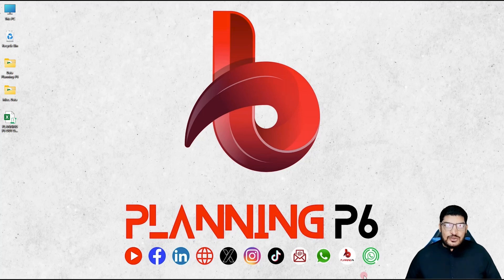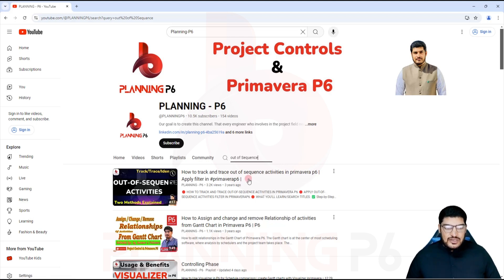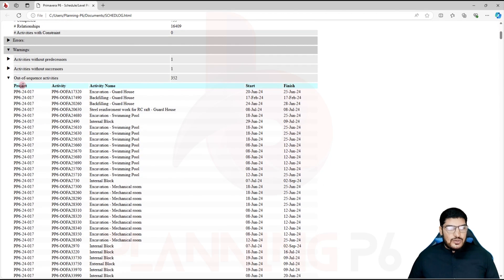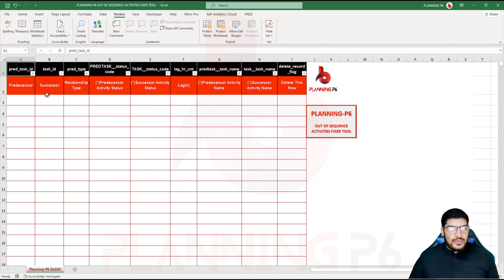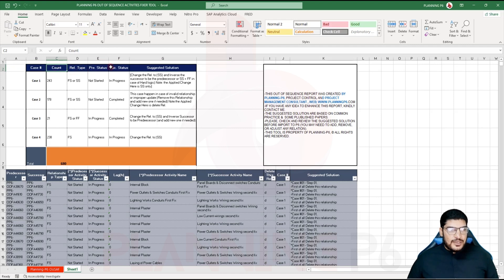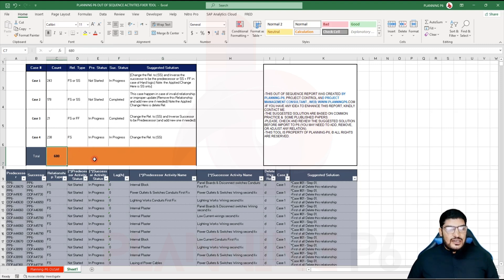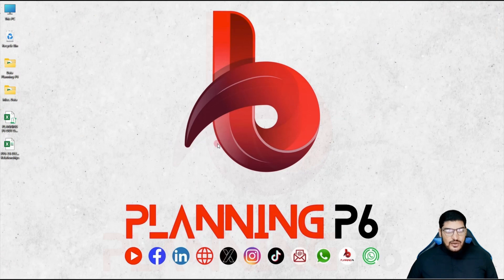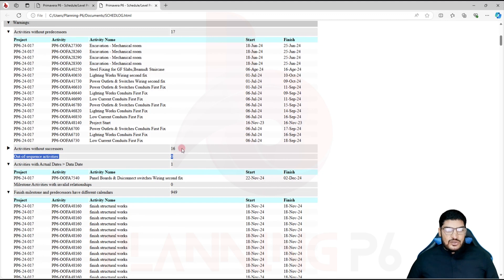How to fix out of sequence activities in Primavera P6 | How to Resolve Out of Sequence activities P6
🔴 WHAT YOU'LL LEARN/SEARCH TITLES:

✅Fix Out-of-Sequence Activities in Primavera P6
✅Resolve Out-of-Sequence Tasks in P6
✅Correct Sequencing Errors in Primavera P6
✅P6: How to Fix Sequence Issues
✅Primavera P6: Out-of-Sequence Activity Troubleshooting
✅Step-by-Step Guide to Fixing Out-of-Sequence Activities in Primavera P6
✅Troubleshooting Out-of-Sequence Tasks in P6: A Complete Guide
✅How to Maintain Accurate Sequencing in Primavera P6
✅Correcting Scheduling Errors in P6: A Beginner's Guide
✅Resolving Out-of-Sequence Activities: Best Practices for Primavera P6
✅Primavera P6 Tutorial: Fixing Out-of-Sequence Activities
✅Resolve Sequence Issues in P6: A Comprehensive Guide
✅Correct Scheduling Errors in Primavera P6: Tips and Tricks
✅How to Maintain Accurate Sequencing in P6: A Step-by-Step Tutorial
✅Troubleshooting Out-of-Sequence Activities in Primavera P6: Best Practices
✅Fixing Out-of-Sequence Activities: A Common P6 Problem
✅Solving Scheduling Issues in Primavera P6: A Practical Guide
✅How to Prevent Out-of-Sequence Activities in P6
✅Troubleshooting P6: Fixing Sequence Errors
✅Resolving Scheduling Conflicts in Primavera P6
✅Primavera P6 Tutorial: Correcting Sequence Errors
✅How to Fix Out-of-Sequence Activities in P6: A Tutorial
✅Learning to Resolve Scheduling Issues in Primavera P6
✅A Complete Guide to Fixing Sequence Problems in P6
✅Mastering Primavera P6: Correcting Out-of-Sequence Activities
✅Learn How to Fix Out-of-Sequence Activities in Primavera P6 Today
✅Master P6: Resolve Scheduling Issues Now
✅Improve Your Project Scheduling with This P6 Tutorial
✅Fix Out-of-Sequence Activities in P6: Watch Now
✅Learn to Avoid Common Scheduling Mistakes in Primavera P6

🔴DESCRIPTION:

In this tutorial, we'll delve into the intricacies of resolving out-of-sequence activities in Primavera P6, a critical task for ensuring accurate project scheduling and efficient resource allocation. We'll explore various methods to identify, diagnose, and rectify sequencing issues that can hinder project progress.
First, we'll discuss how to effectively use Primavera P6's built-in tools to detect activities that are not following the established project schedule. This includes understanding and utilizing the predecessor-successor relationships, lag settings, and other relevant features. Next, we'll explore common causes of out-of-sequence activities, such as incorrect dependencies, resource constraints, or changes in the project scope.
Once we've identified the root causes, we'll provide step-by-step instructions on how to correct these issues. This may involve adjusting dependencies, modifying resource assignments, or making necessary changes to the project schedule. Finally, we'll discuss best practices for preventing future sequencing problems and ensuring the project's overall success.
By the end of this tutorial, you'll have a solid understanding of how to identify, diagnose, and resolve out-of-sequence activities in Primavera P6, enabling you to maintain a well-structured and efficient project schedule.

0:00 – Start Here | Fix Out of Sequence Activities in Primavera P6
0:25 – Understand What Are Out of Sequence Activities in P6
1:05 – Learn the Detailed Definition with Primavera Example
2:10 – Discover How to Identify Out of Sequence Activities
3:20 – Explore the Out of Sequence Activities Fixer Tool
4:40 – Export Activity Relationships from Primavera P6
6:30 – Use the Excel-Based Out of Sequence Fixer Tool
8:20 – Review Tool Scenarios and Logic Correction Solutions
10:15 – Import the Corrected Data Back into Primavera P6
13:50 – Verify and Manually Adjust Activities in P6
15:20 – Wrap Up | Improve Schedule Logic and Save Time